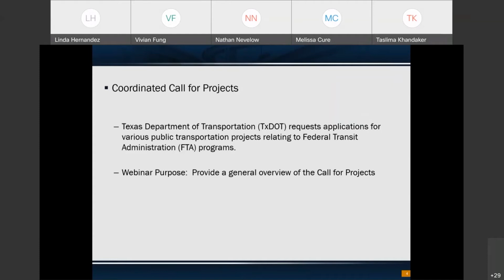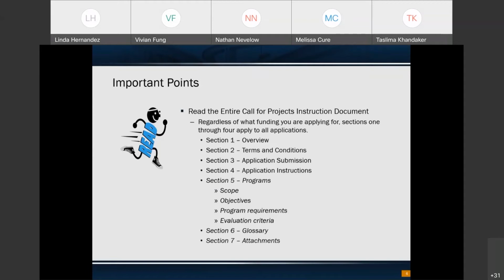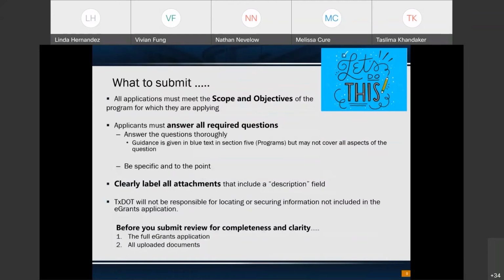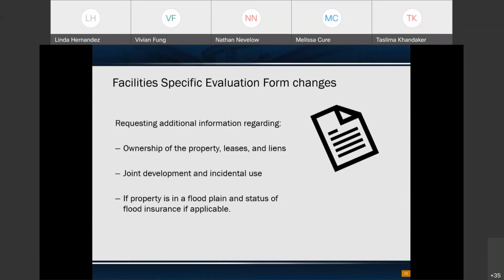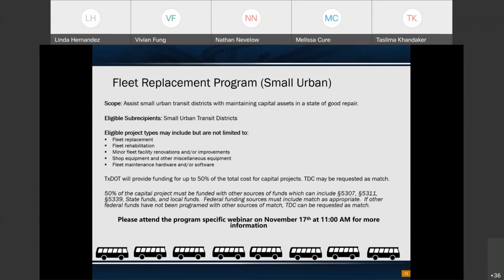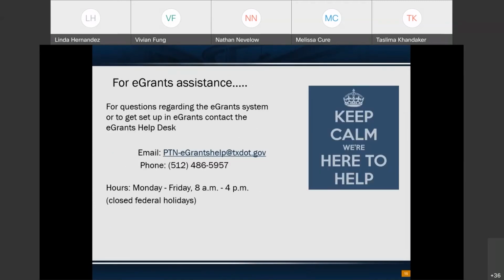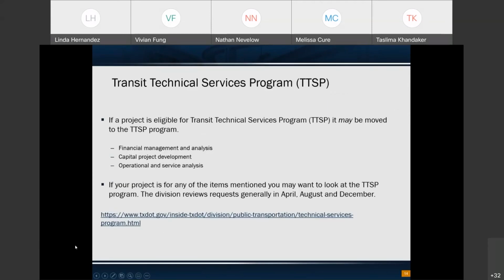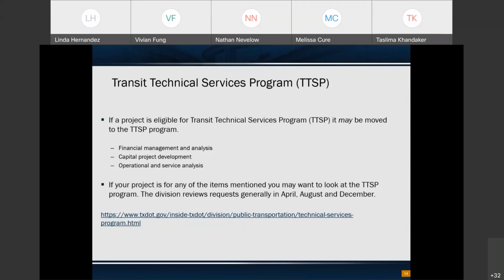FY 2022 Coordinated Call Overview Webinar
This video gives a general overview of the TxDOT-PTN 2022 Coordinated Call for Projects.